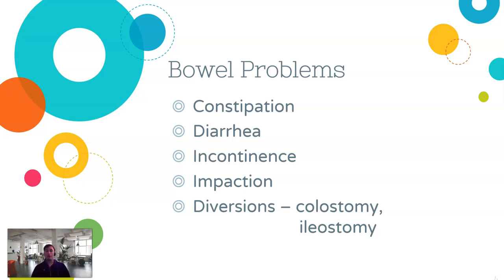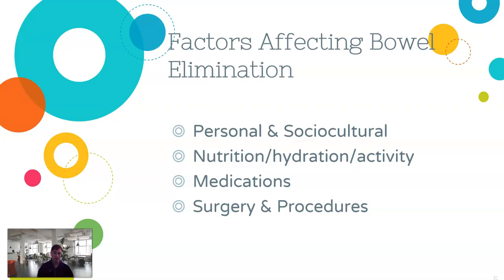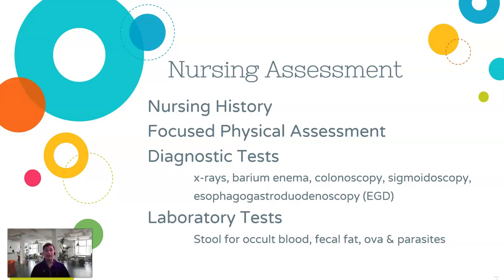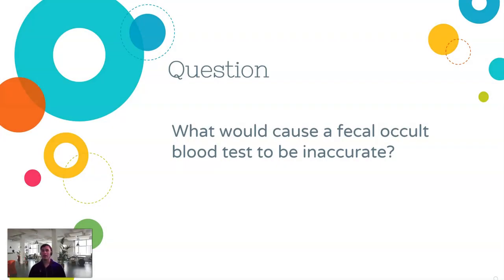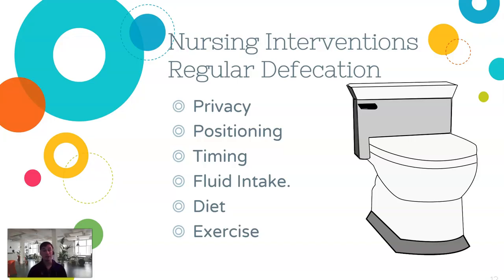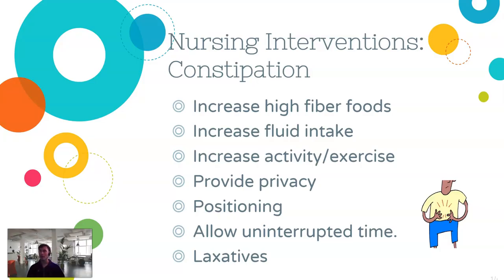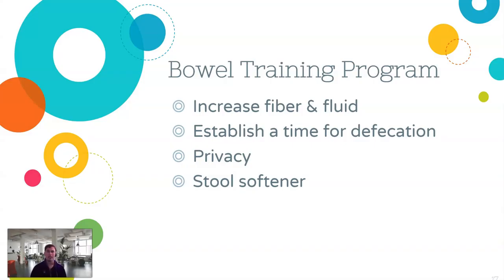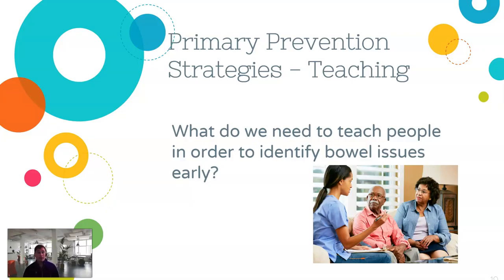Fundy 1 Module 7